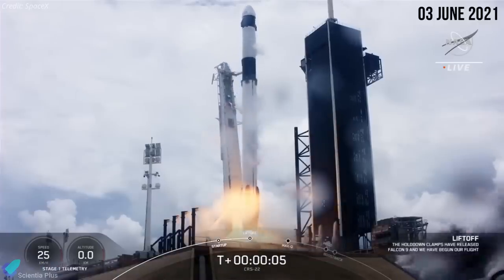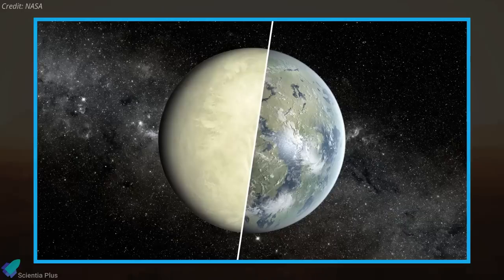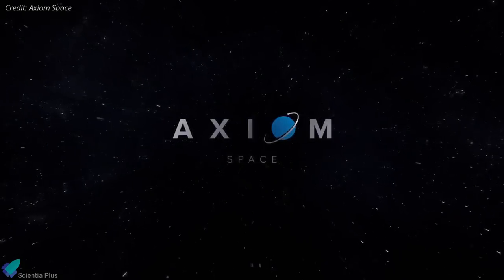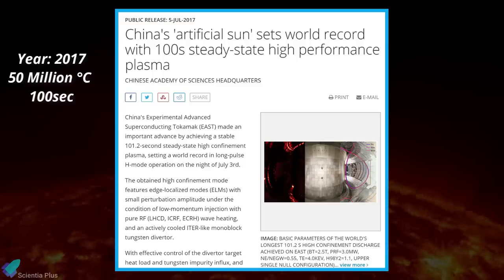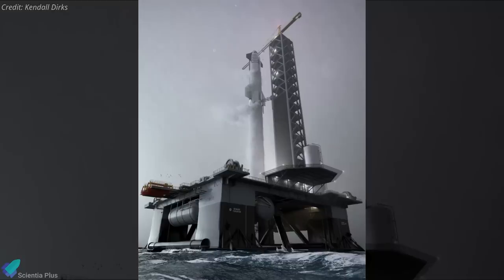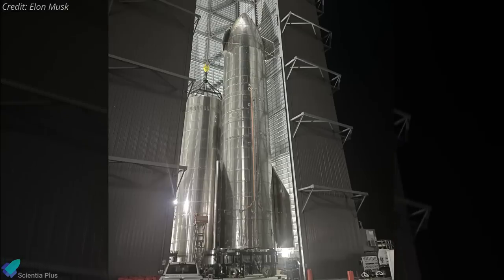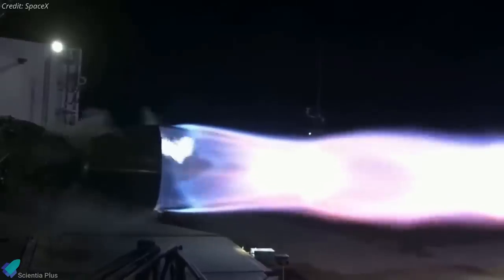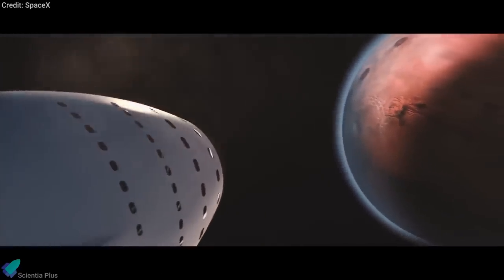Super Heavy Booster BN2.1 Test Campaign | Starship & US Air Force | SpaceX-Axiom Deal | CRS22 | NASA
SpaceX is preparing for the first orbital test flight of starship. The first Starship orbital test flight might happen as soon as July. Superheavy booster BN2.1 rolled out. The US military is starting to get really interested in Starship. SpaceX’s first ocean spaceport is being built and will host launches next year.

Scripted on 05th June 2021.

00:00 SpaceX CRS22 Dragon Docked with ISS
02:06 NASA Announces Two New Missions
04:19 SpaceX Signs Deal with Axiomspace
05:39 'Artificial Sun' Fusion Reactor Broke a New World Record
07:37 Starship Updates

Image Credits:
NASA
Axiom Space
Carter Goode
RGV Aerial Photography
Kendall Dirks
SPadre
Starship Gazer
Austin Barnard
Lunar Caveman
Elon Musk
ErcX
Reagan
BocachicaGal
US Air Force
Brendan Lewis

Video Credits:
SpaceX
NASA
Axiom Space
LabPadre
Adam Hobbs
TijnM
Owe_BL